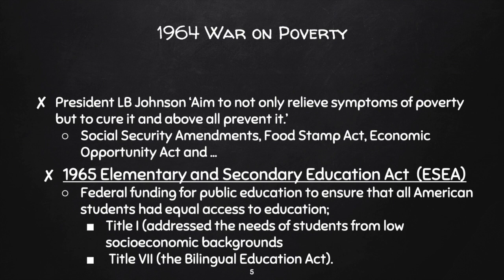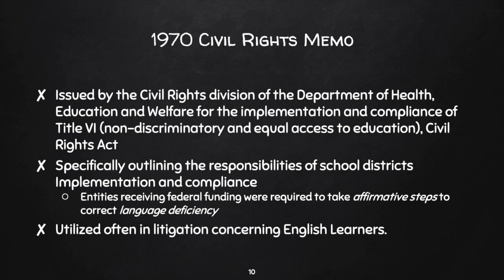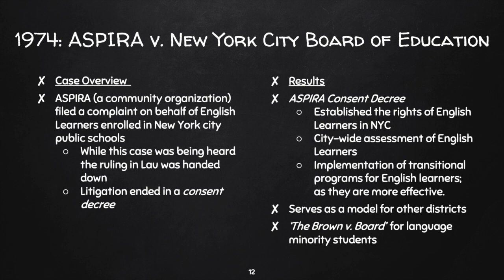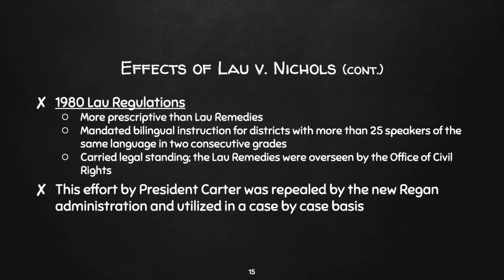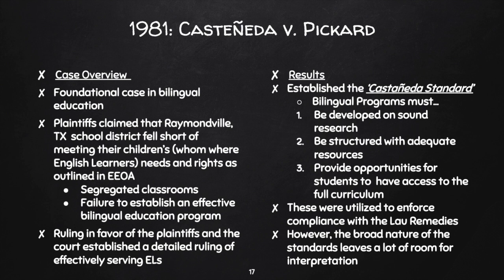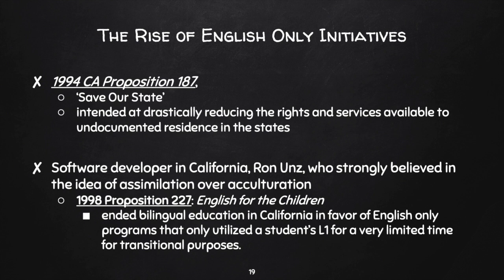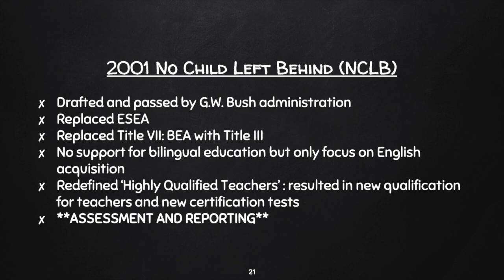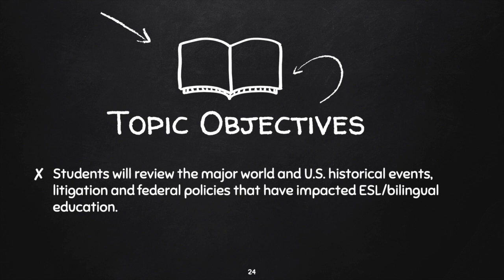BIEM 4360 M1T2(b)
This video is about BIEM 4360 M1T2(b)